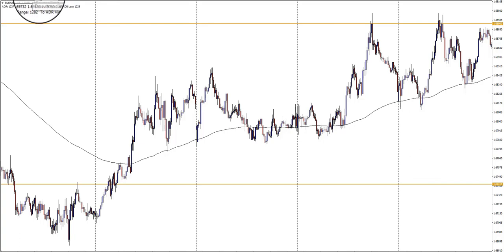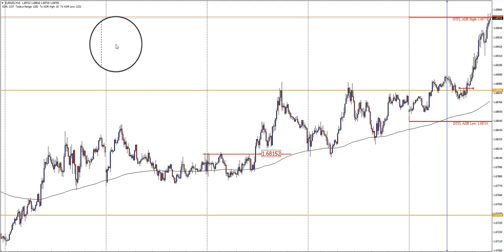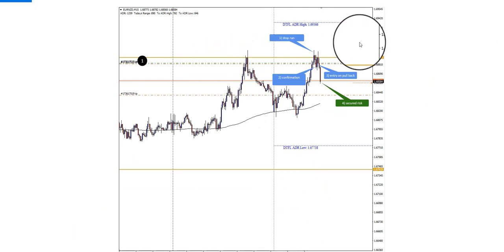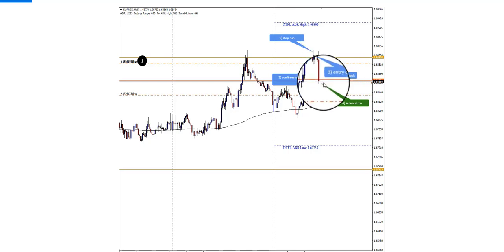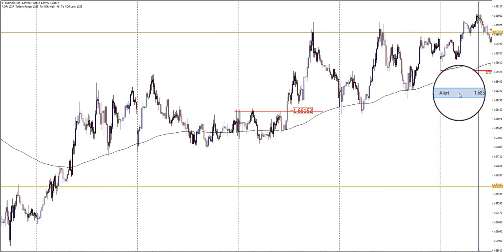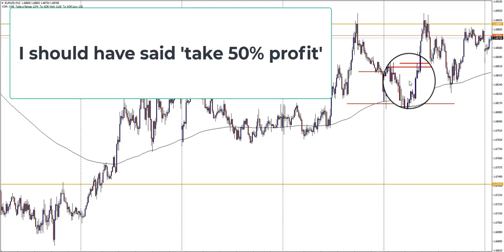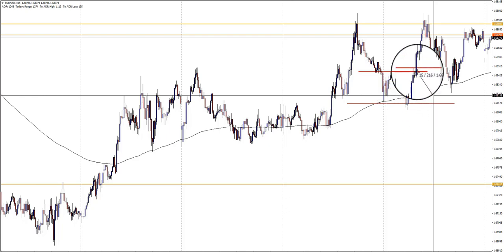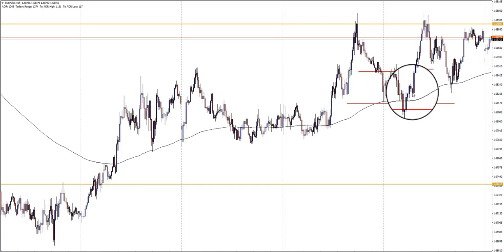3 Simple Trade Management Techniques to Maximize Your Profit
This is the first video from our newest member of the DTFL team. Kevin has been a long-time member of DTFL who now trades the setup full time.

In this video, Kevin breaks down 3 separate trade management techniques you can use to maximize your profit.